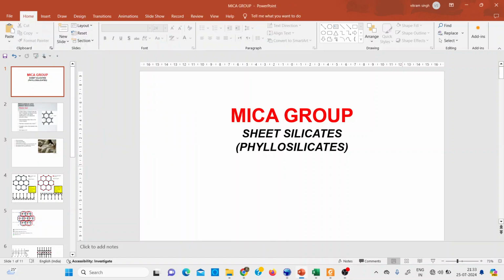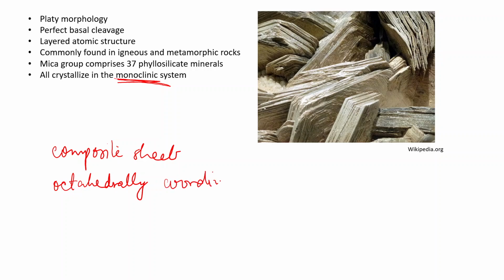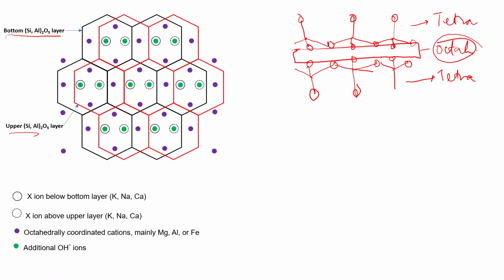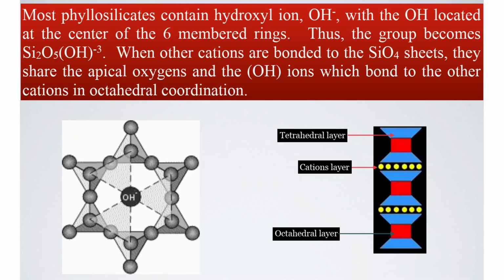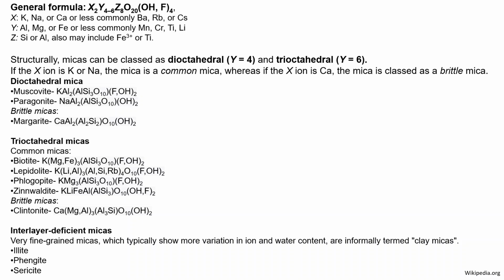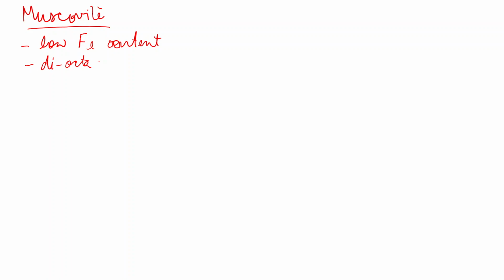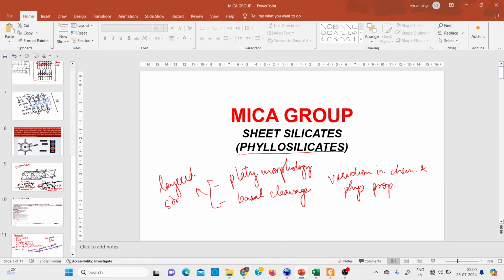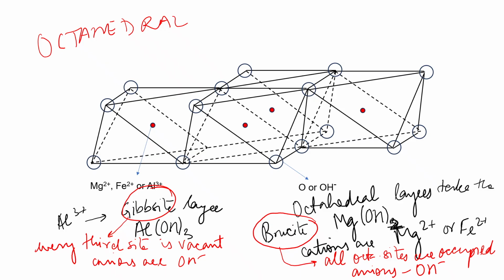Mica Group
Structure and classification of the mica group of minerals